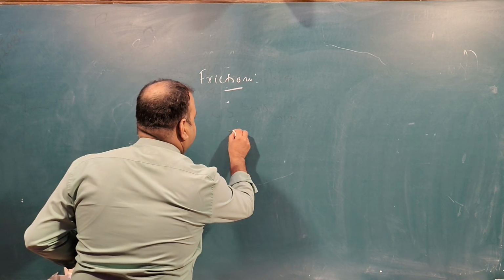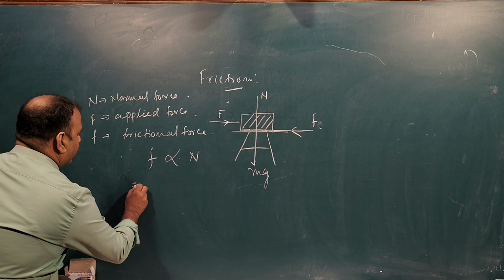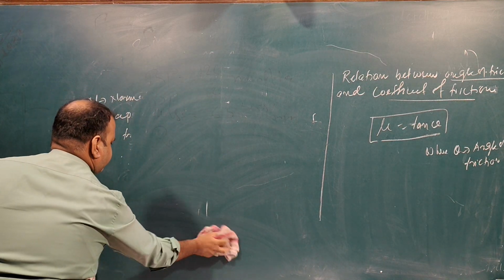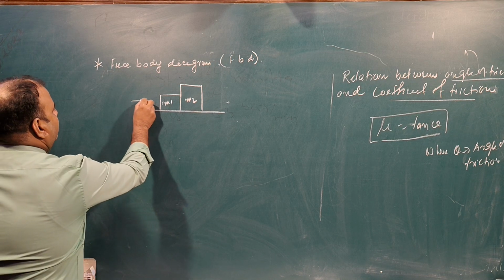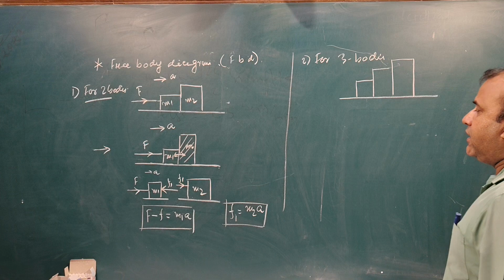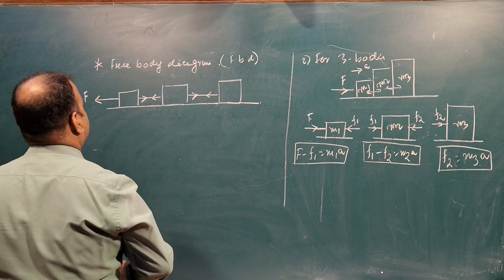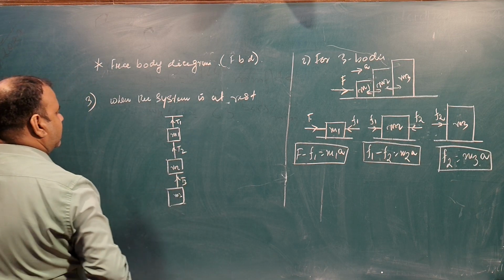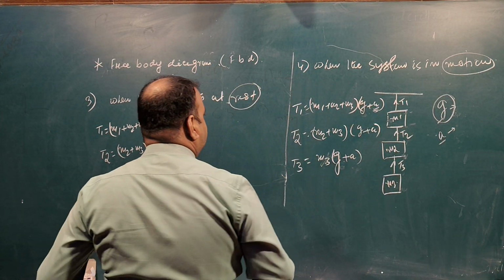CEE B.Sc NURSING/ PHYSICS/ CLASS-3/DISPUR NURSING INSTITUTE/ Ismile Sir